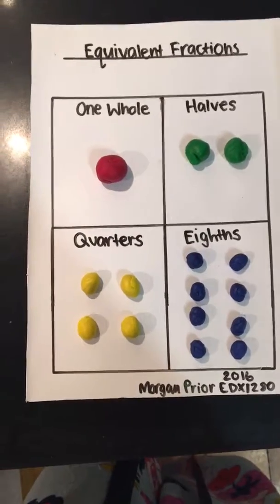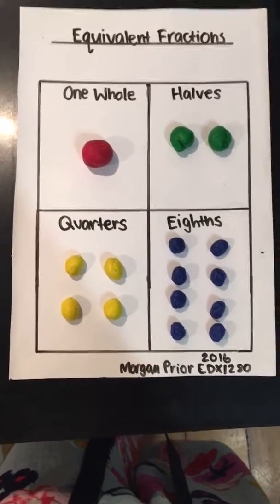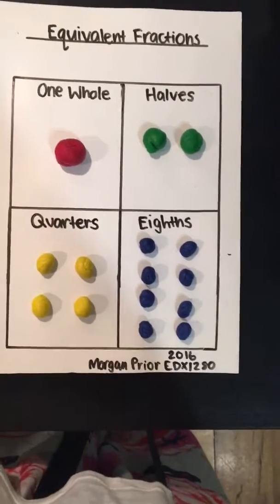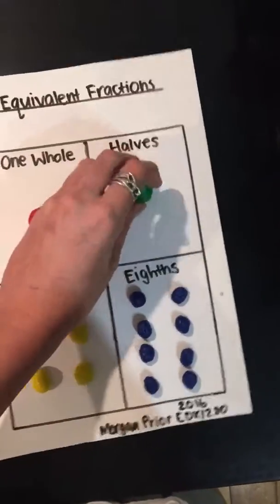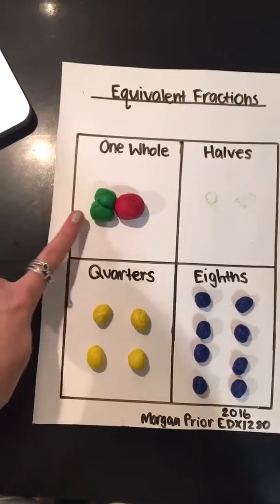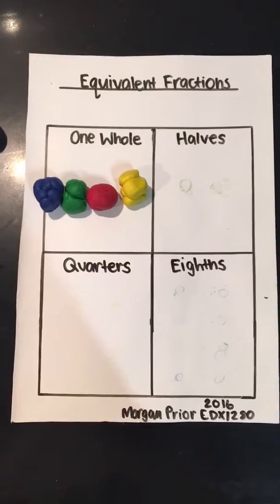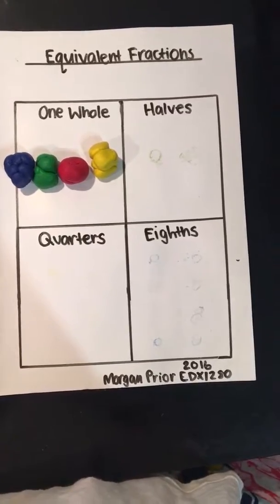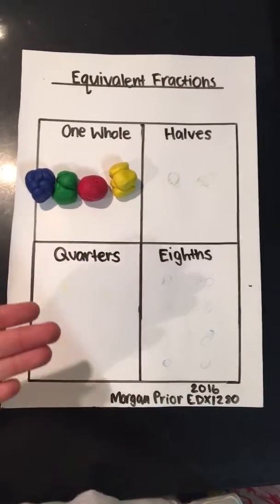EDX1280 Fractions- Morgan Prior